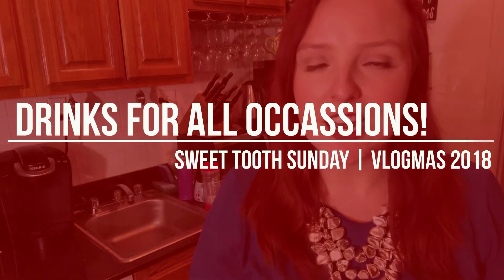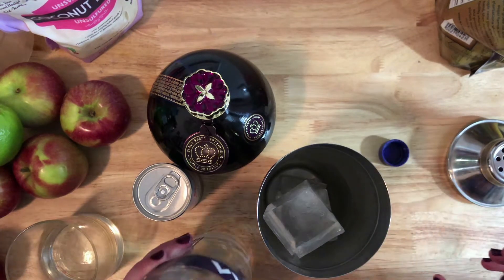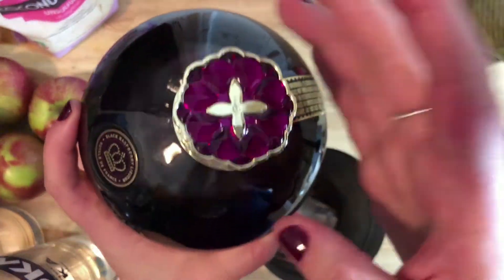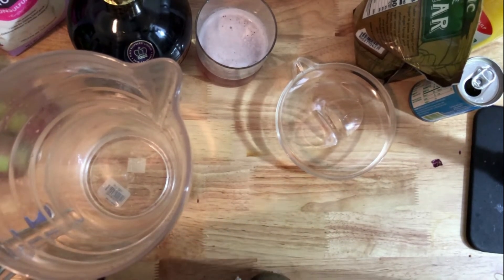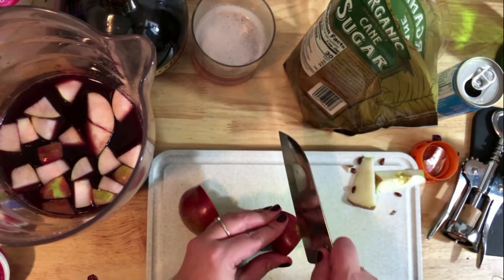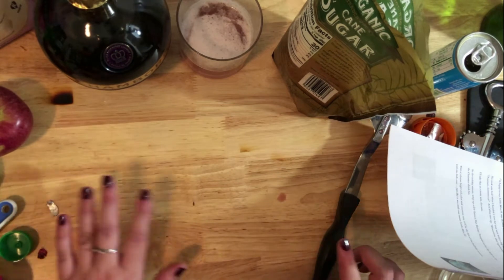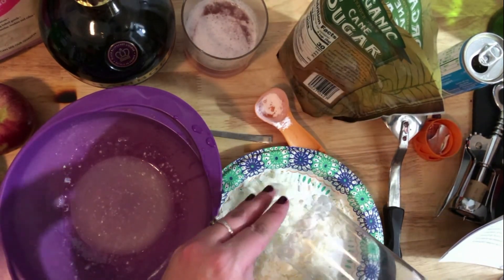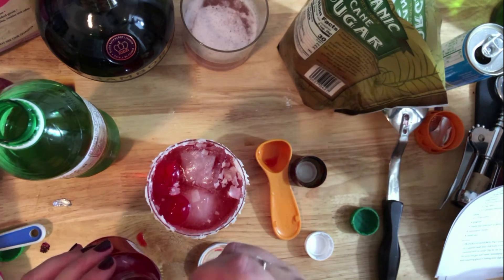Easy Drink Recipes | Vlogmas Day 16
Welcome to Vlogmas! In this video, I share 3 drink recipes – two I love and swear by and one that…sort of…works. Enjoy!

►Things I Mentioned:
French Martini Recipe:
-2 oz of Vodka
-1/2 oz of Chambord
-1 ½ oz of Pineapple Juice

Sangria Recipe:
-1 Bottle of Cheap, Bold, Red Wine
-1 Cup of Orange Juice
-1/4 Cup of Lime Juice
-1/2 Cup Sugar
-Fruit (Optional)
-Additional Liquor ( Optional)

►What I'm About:
I am a twenty something Texas planner girl living in NYC!
My goal is to inspire you to achieve your unique goals through planning and organization.